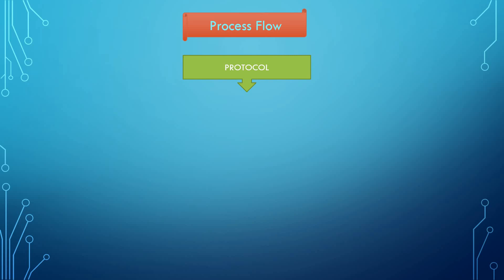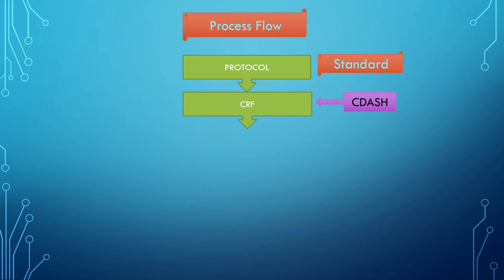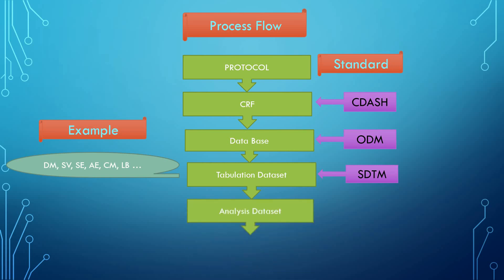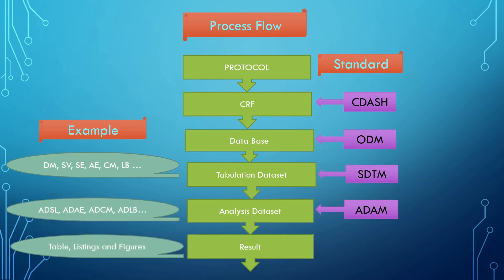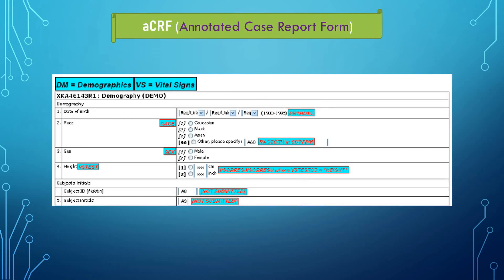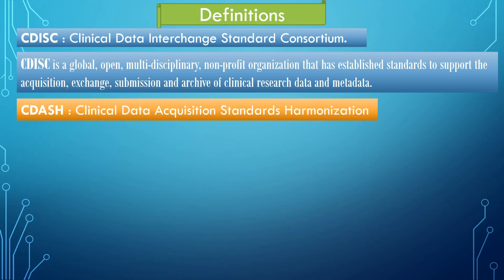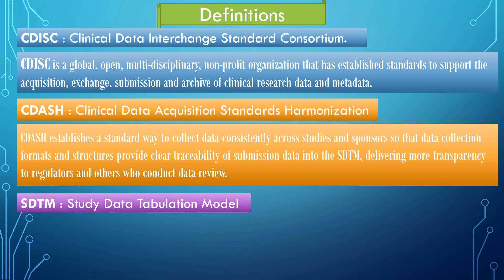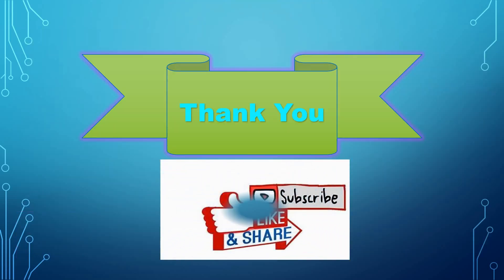SDTM conversion process. EDC to SDTM conversion.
In this video I have discussed the process to convert EDC data to SDTM dataset.